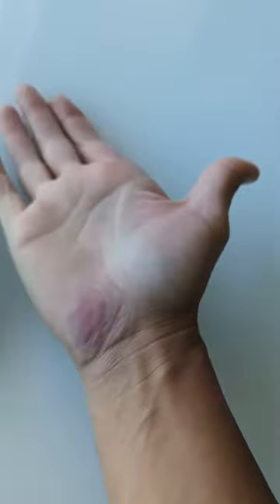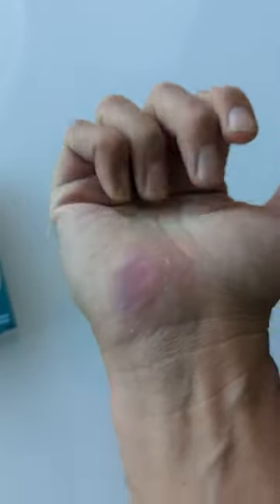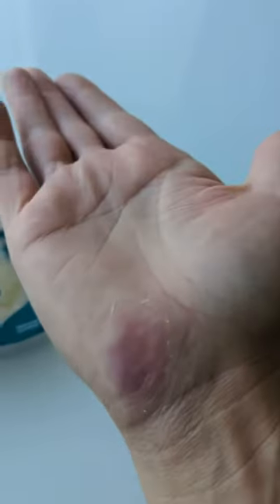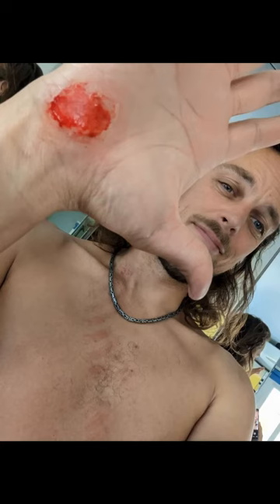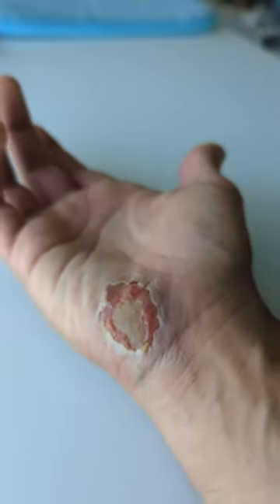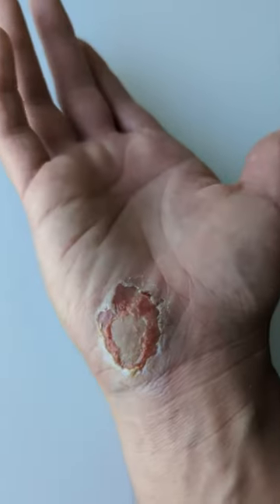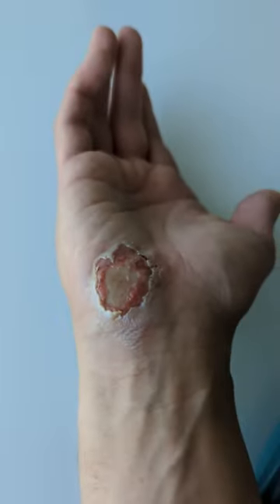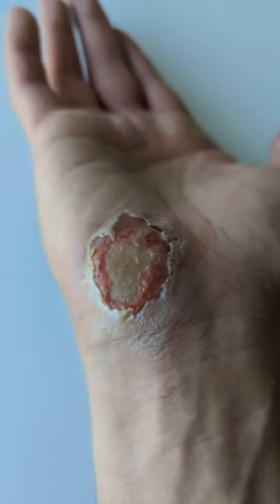Hydrocolloid Gel Bandages Experience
After falling off my bike and getting road rash I used BAND-AID® Brand HYDRO SEAL® Hydrocolloid Gel Large Bandages. The results were great.